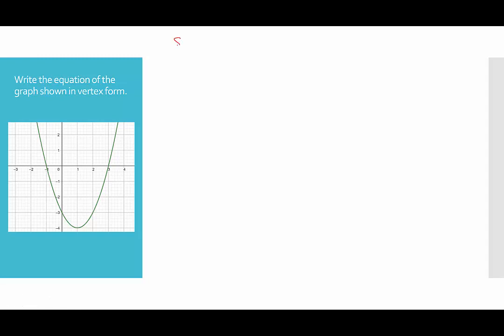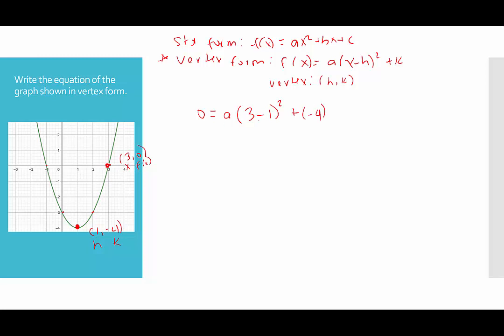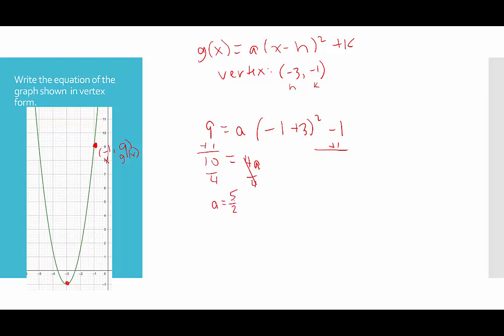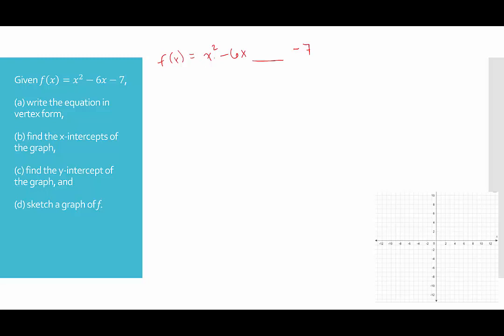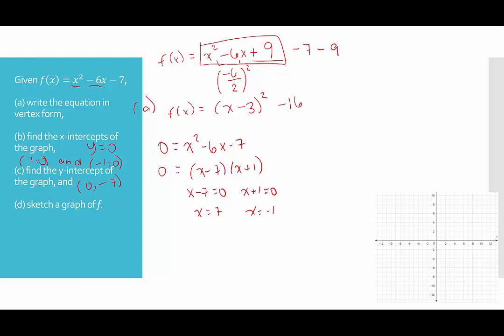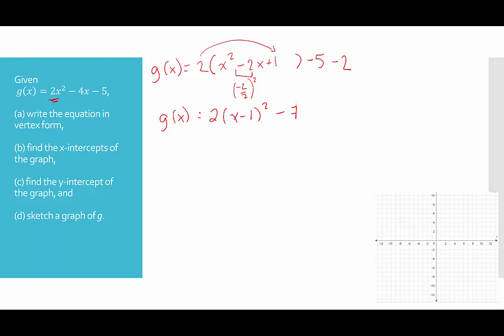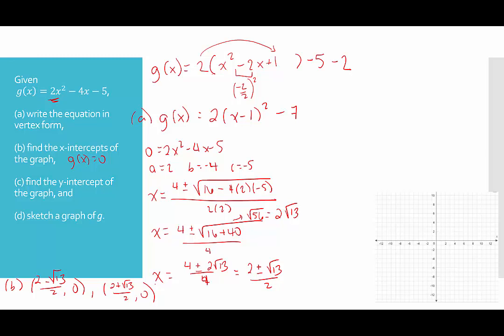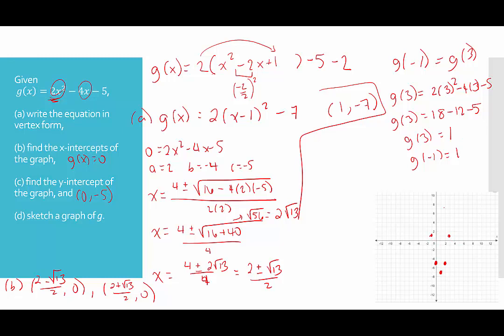[SL]Graphs of Quadratic Functions